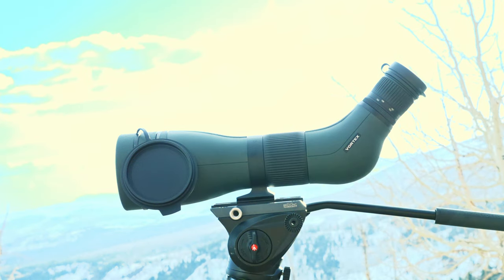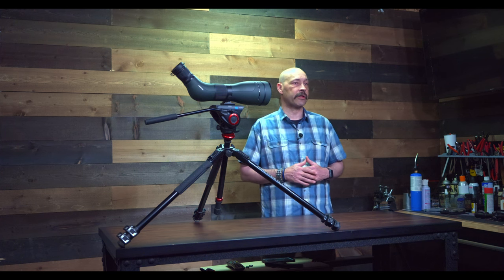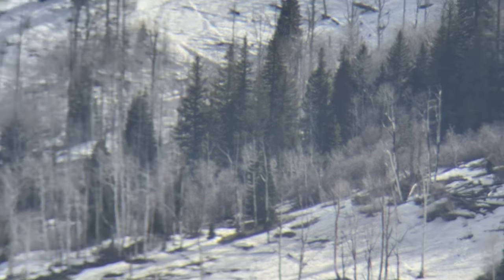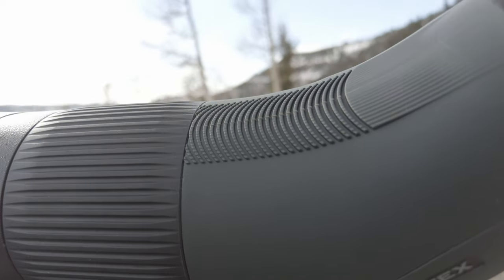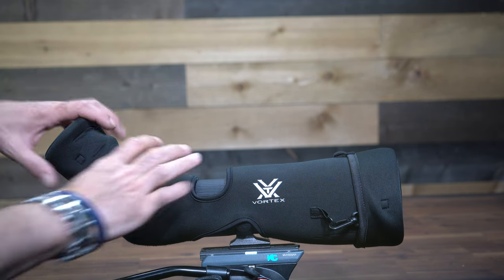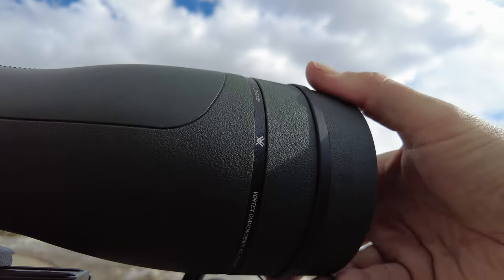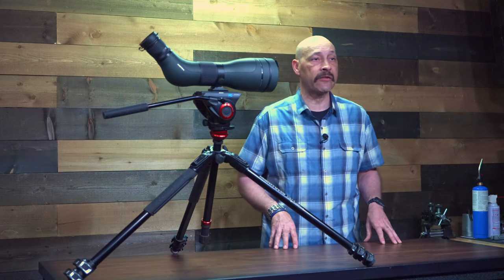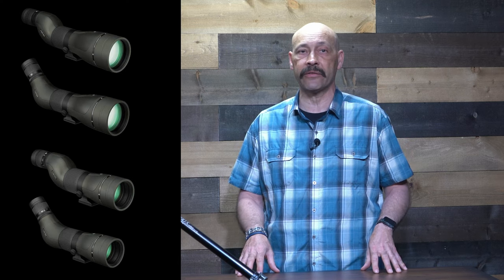Vortex Diamondback HD 20 60x85 Spotting Scope Review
Sportsman's Warehouse gear reviewer Dan Kidder gives a rundown of the performance of Vortex Optics' entry level spotting scope, the redesigned Diamondback HD 20-60x85 angled body.